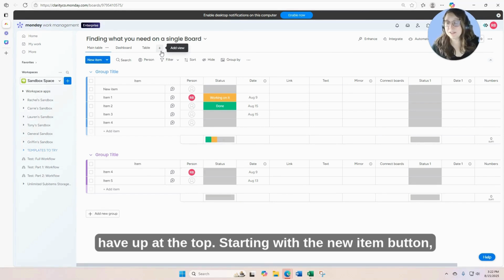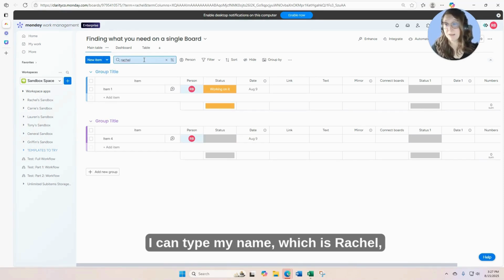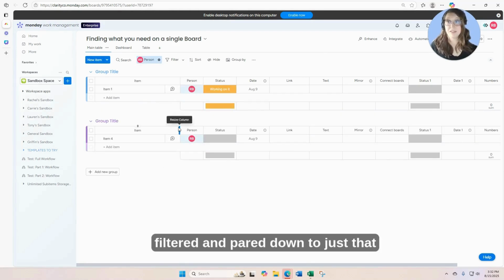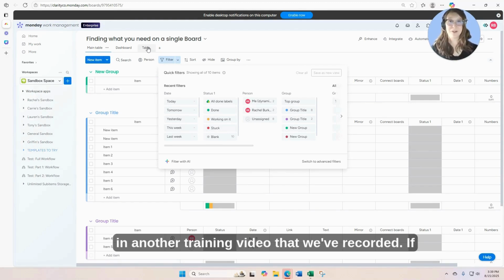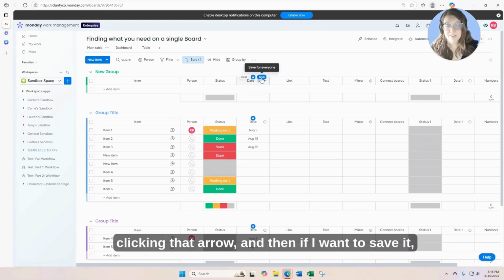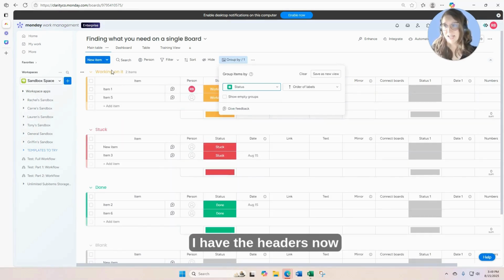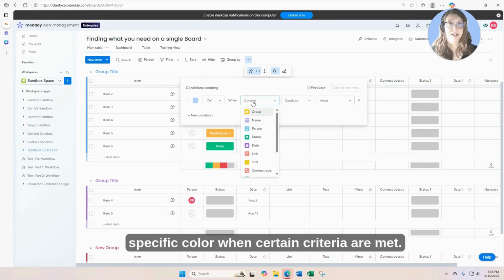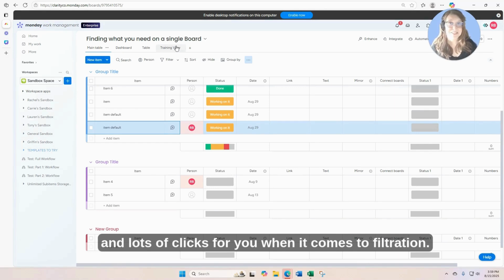Monday 101 - Board Navigation - Search Feature on Board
In this video, we explore the different ways to search, filter, and customize views on your Monday board. These tools help you quickly find the information you need, organize data more effectively, and tailor boards to your workflow.

✨ What you'll learn:

- Search Bar: Quickly locate items across your board
- Person Filter: Narrow results by assigned team members (requires a people column)
- Filter Options: Use quick filters or build advanced filters for granular results
- Sort: Organize data by any column with a single click
- Hide Columns: Remove unnecessary columns and save customized views
- Group By: Rearrange board data by column for new perspectives
- Default Settings: Adjust item height, pin columns, apply color formatting, and set default values for new items
- Pro Tip: Save customized views to reuse them and keep your boards efficient

📺 This session helps you master board-level search and customization, ensuring your Monday.com workspace stays clear, organized, and tailored to your team’s needs.

Reach out to Clarity CO for additional support, tips, and ideas to maximize your Monday.com account.